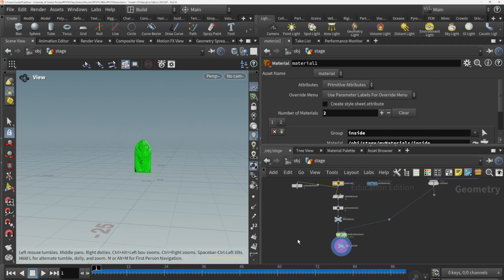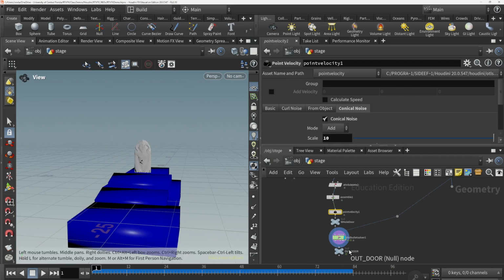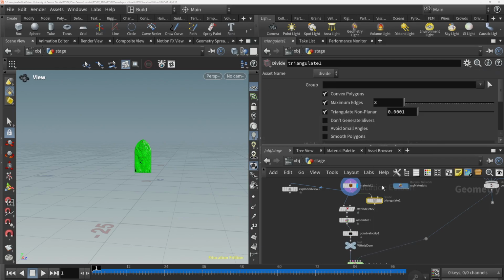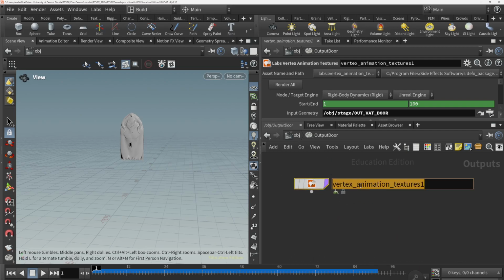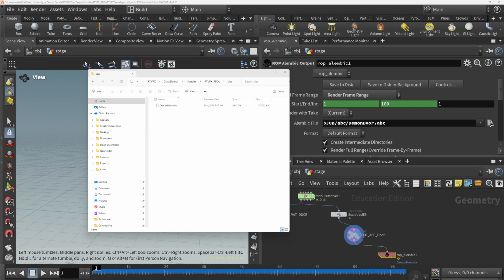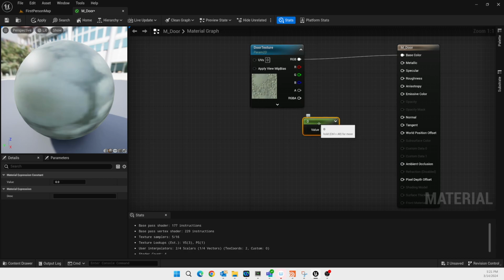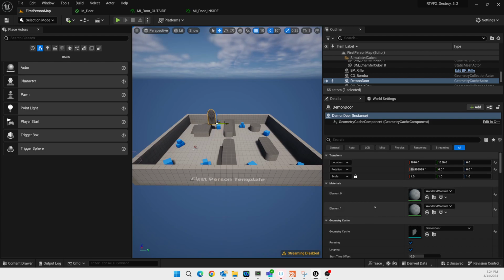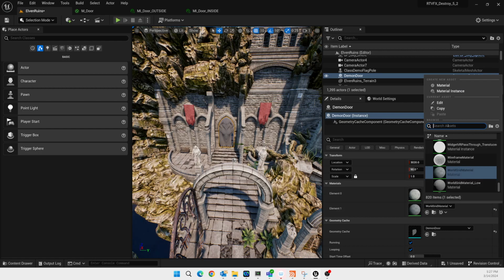DestructionCache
UCF RTVFX Class Destruction Cache:
1. Vertex Animation Texture Output
2. Alembic file cache Output